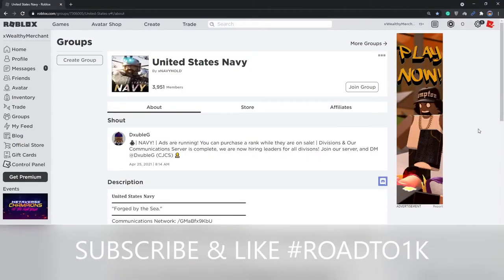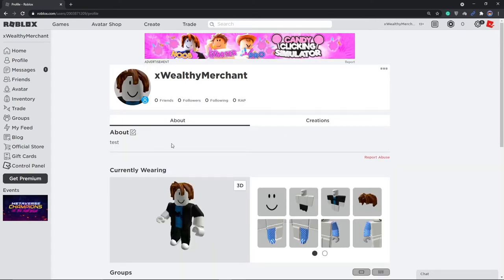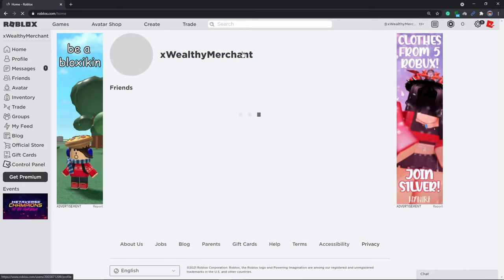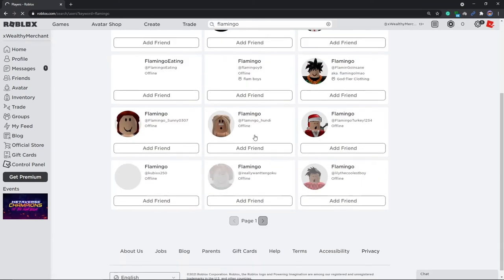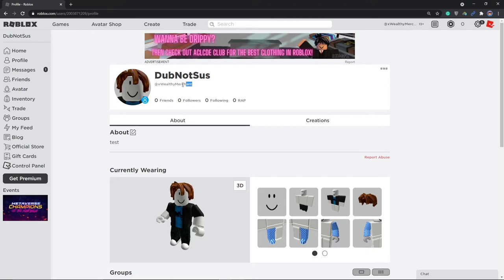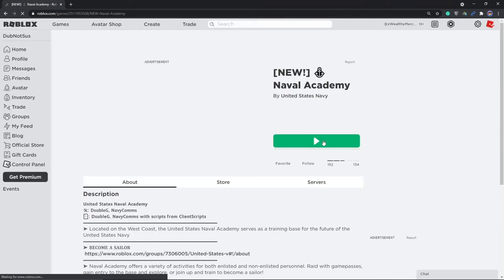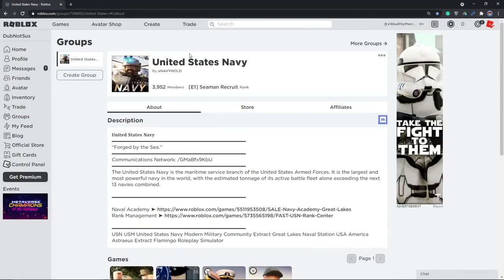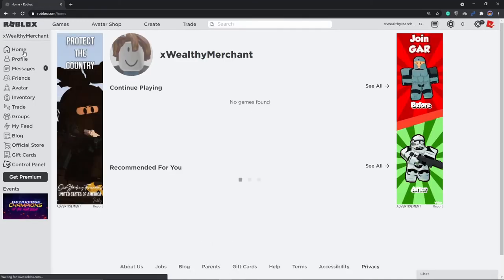HOW TO GET DISPLAY USERNAMES [ROBLOX] 2021!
In today's video I'll be showing you how to get Display Usernames easily on roblox.

What is Roblox? Roblox is an online virtual playground and workshop, where kids of all ages can safely interact, create, have fun, and learn. It’s unique in that practically everything on Roblox is designed and constructed by members of the community. Roblox is designed for 8 to 18-year-olds, but it is open to people of all ages. By participating and by building cool stuff, Roblox members can earn specialty badges as well as Roblox currency called Robux. They can use Robux to shop at the online catalog to purchase avatar clothing and accessories.